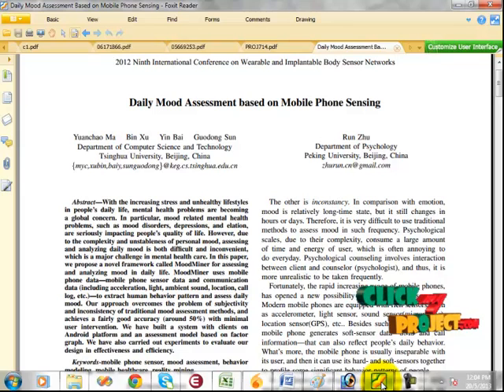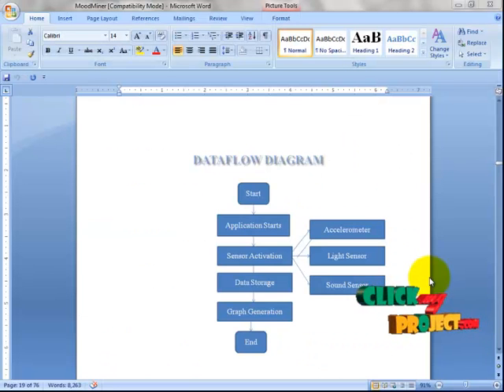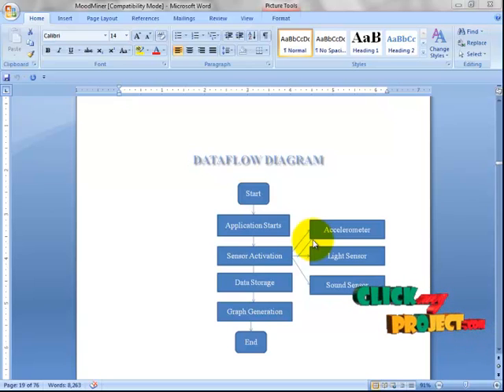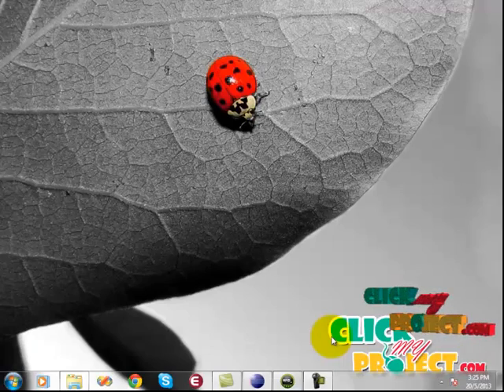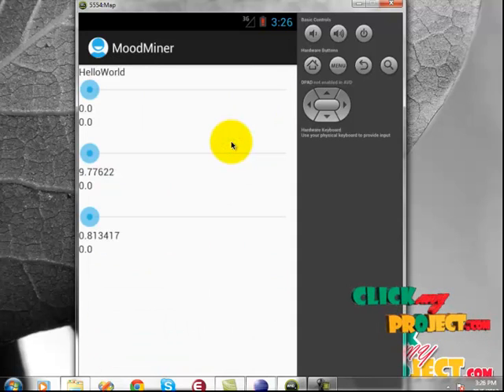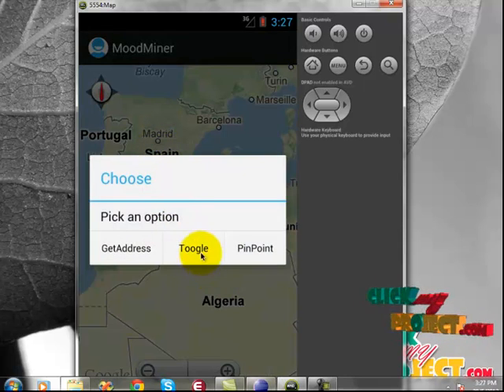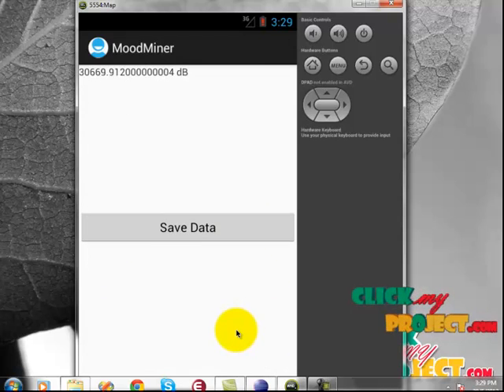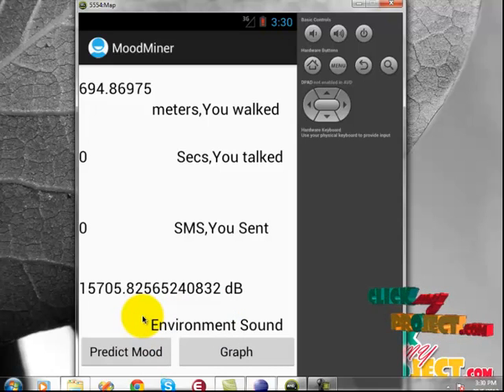Final Year Projects | Daily Mood Assessment based on Mobile Phone Sensing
Including Packages
* Complete Source Code
* Complete Documentation
* Complete Presentation Slides
* Flow Diagram
* Database File
* Screenshots
* Execution Procedure
* Readme File
* Addons
* Video Tutorials
* Supporting Softwares

Specialization
* 24/7 Support
* Ticketing System
* Voice Conference
* Video On Demand *
* Remote Connectivity *
* Code Customization **
* Document Customization **